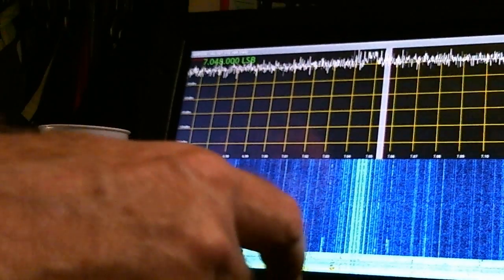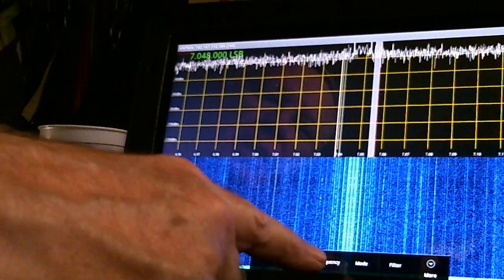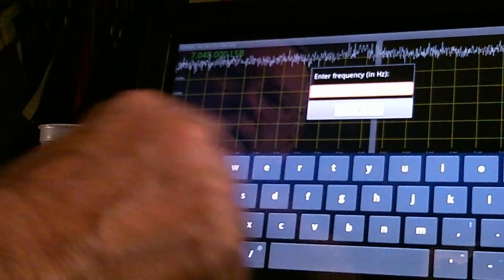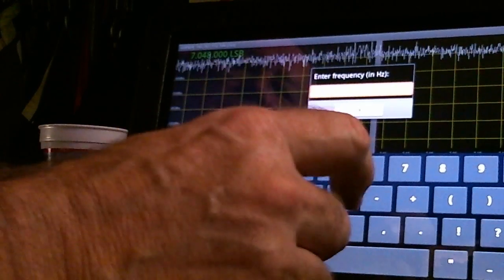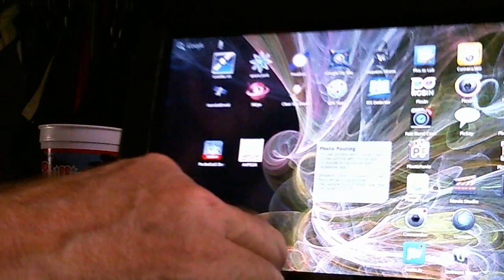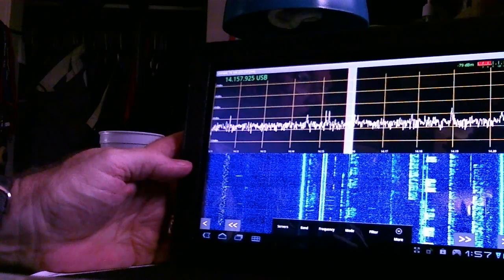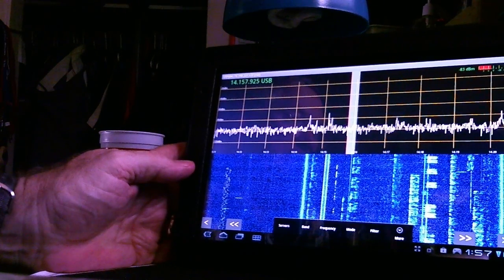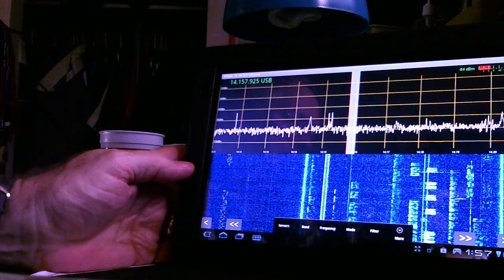TRRS #0058 - Software Controlled Radio on Android Devices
I found this interesting Software Defined Radio application for Android devices that lets you control SDR radios via the internet.